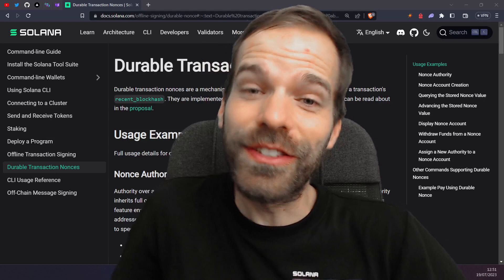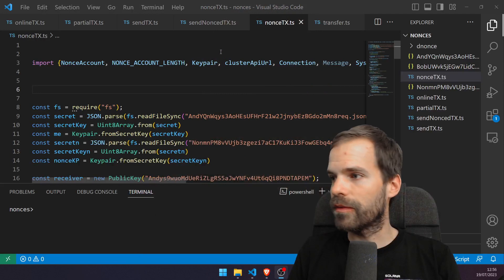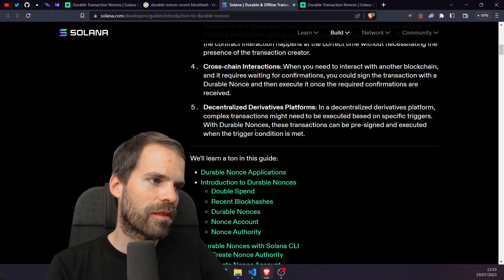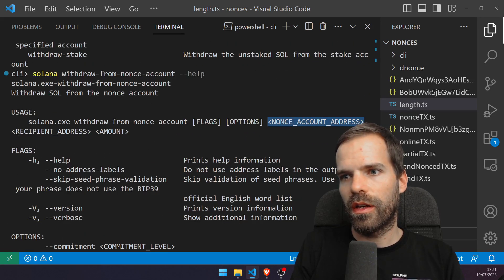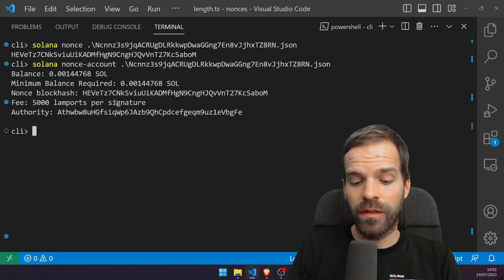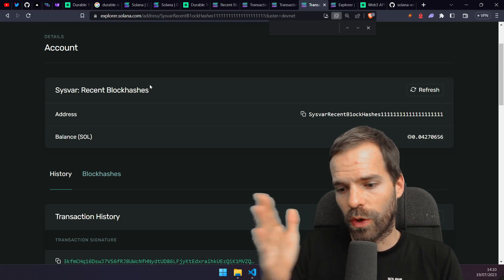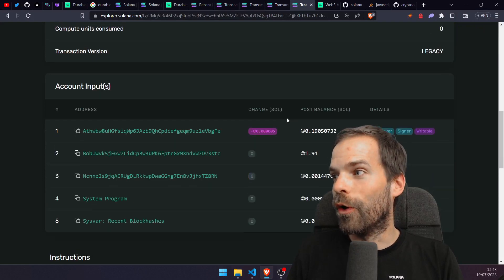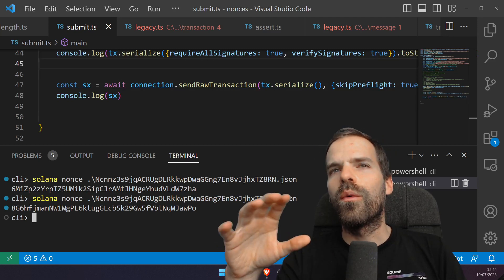Durable Nonces: A Hackers dream? - Jul 19th '23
Deep dive into durable nonces on Solana.
How do they work? Who can advance them? What are the security implications?

Timestamps:
0:00 Intro in Motivation
4:20 Nonces Technical Background
9:45 Developers guide on Nonces
18:55 Creting Nonces with Solana CLI
27:16 Using Nonces with Solana CLI
34:19 Writing a script to submit nonced Transactions
40:49 Manually implement nonce advance instructions
43:07 Advancing Nonces
45:10 Chancing Nonce Authorities
51:07 Security implications
54:18 Conclusion

solandy.sol